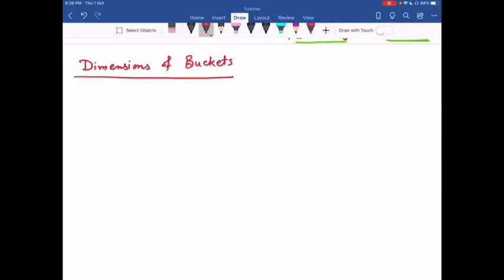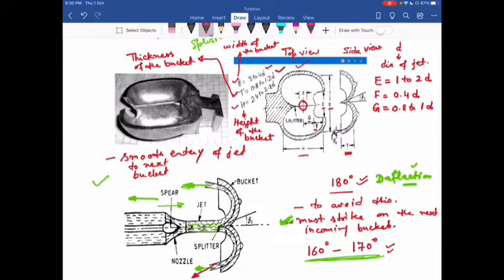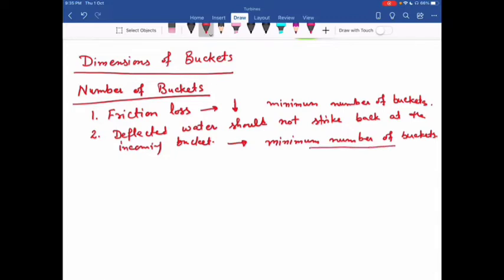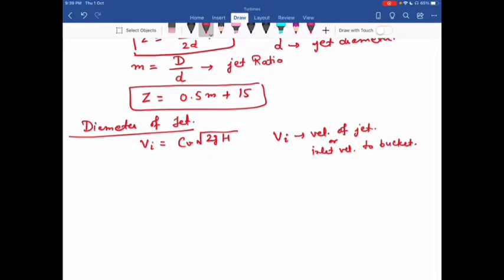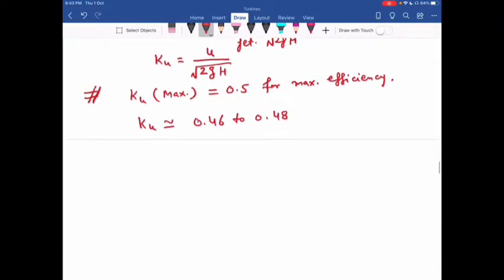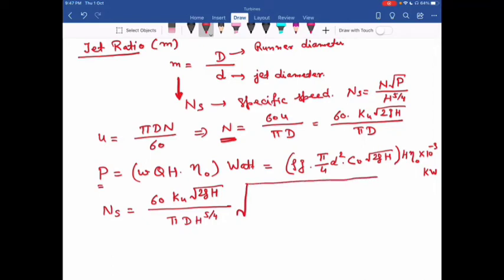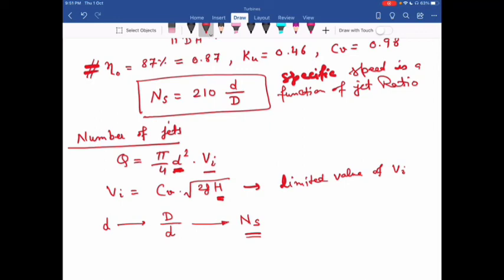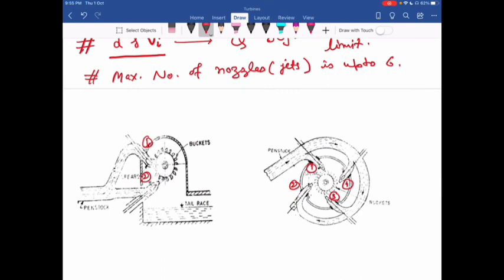FMM Turbine lecture - 4th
Lecture - 4th

Semester - 3rd